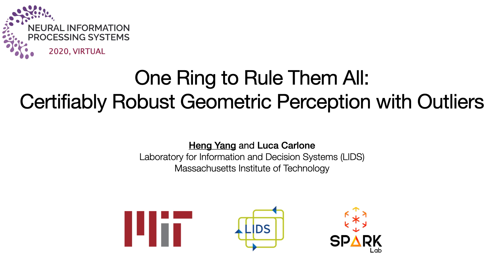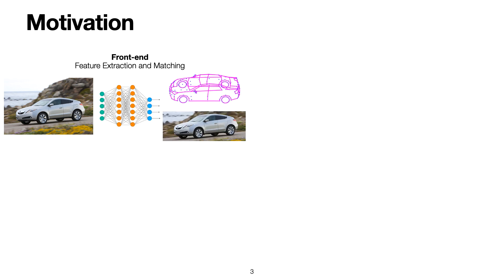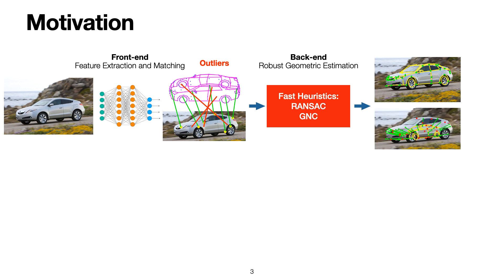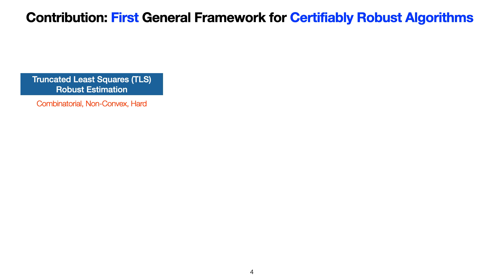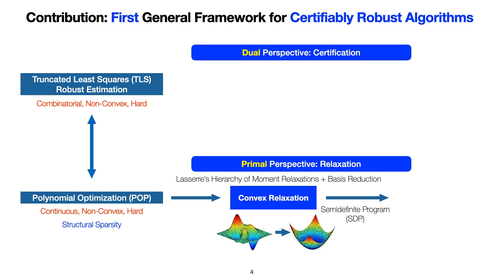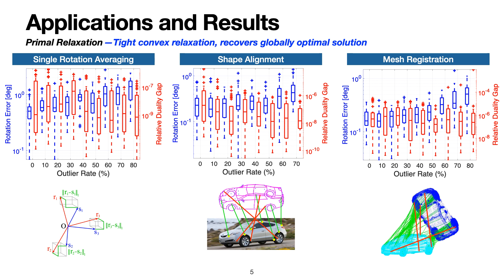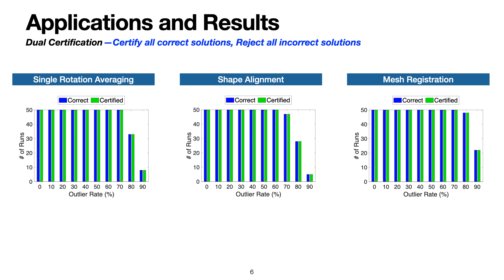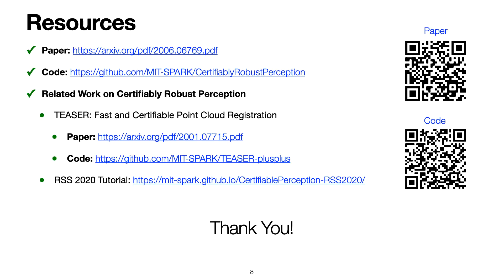NeurIPS 2020: One Ring to Rule Them All: Certifiably Robust Geometric Perception with Outliers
Paper on certifiably robust geometric perception is accepted to NeurIPS 2020.

Abstract:
We propose the first general and practical framework to design certifiable algorithms for robust geometric perception in the presence of a large amount of outliers. We investigate the use of a truncated least squares (TLS) cost function, which is known to be robust to outliers, but leads to hard, nonconvex, and nonsmooth optimization problems. Our first contribution is to show that -for a broad class of geometric perception problems- TLS estimation can be reformulated as an optimization over the ring of polynomials and Lasserre's hierarchy of convex moment relaxations is empirically tight at the minimum relaxation order (i.e., certifiably obtains the global minimum of the nonconvex TLS problem). Our second contribution is to exploit the structural sparsity of the objective and constraint polynomials and leverage basis reduction to significantly reduce the size of the semidefinite program (SDP) resulting from the moment relaxation, without compromising its tightness. Our third contribution is to develop scalable dual optimality certifiers from the lens of sums-of-squares (SOS) relaxation, that can compute the suboptimality gap and possibly certify global optimality of any candidate solution (e.g., returned by fast heuristics such as RANSAC or graduated non-convexity). Our dual certifiers leverage Douglas-Rachford Splitting to solve a convex feasibility SDP. Numerical experiments across different perception problems, including single rotation averaging, shape alignment, 3D point cloud and mesh registration, and high-integrity satellite pose estimation, demonstrate the tightness of our relaxations, the correctness of the certification, and the scalability of the proposed dual certifiers to large problems, beyond the reach of current SDP solvers.